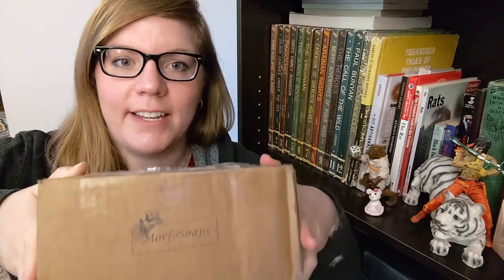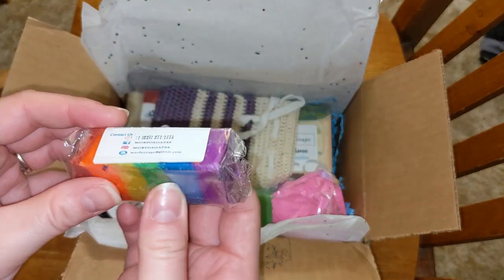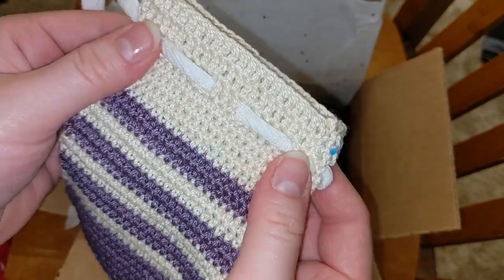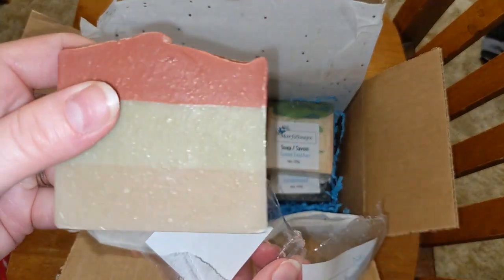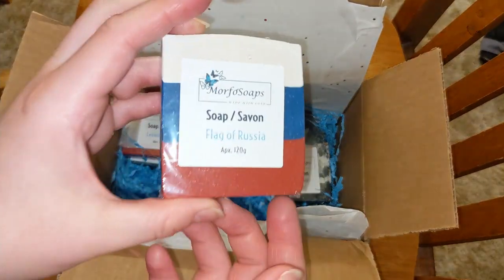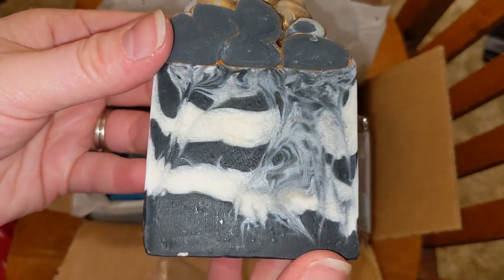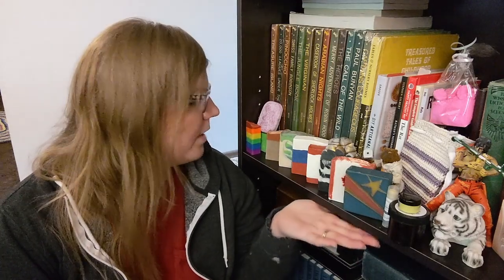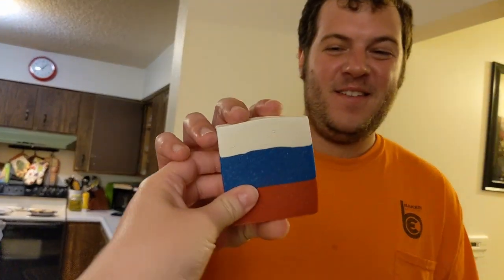Unboxing Morfosoaps | Great Bars of Handmade Soap | Flag Soaps | Support Small Business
Please support Kamile and his family by visiting his YouTube channel, Etsy Shop, and Instagram!